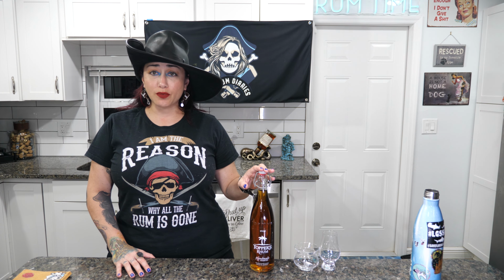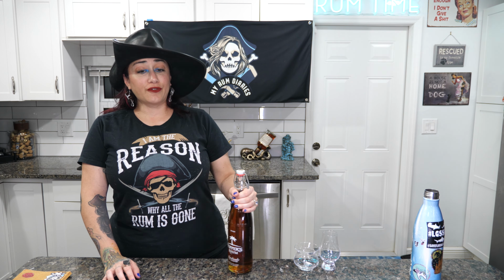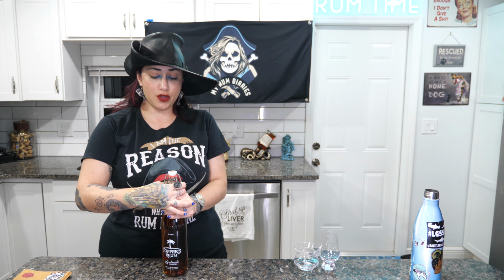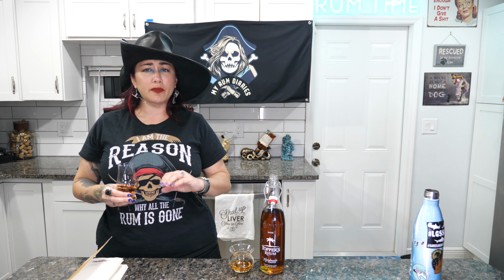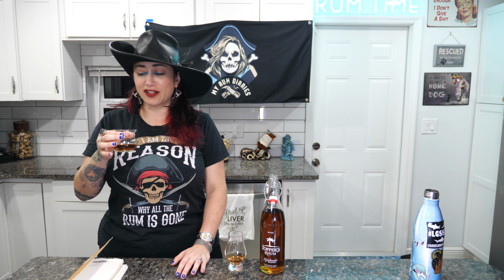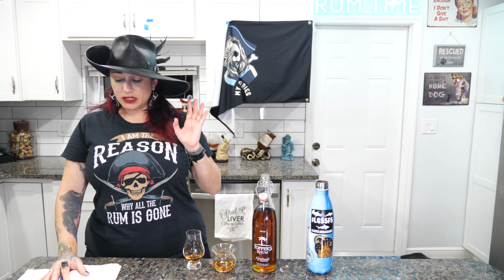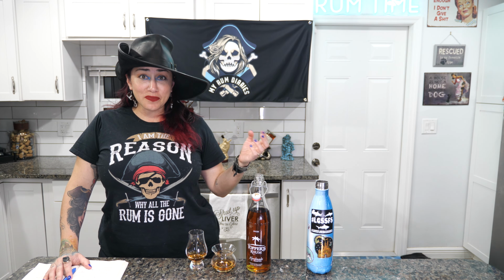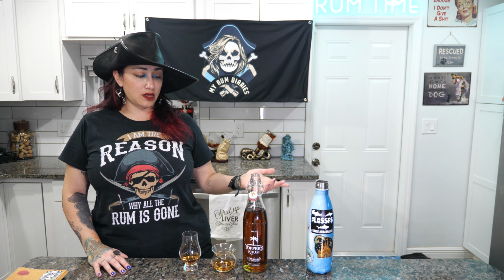The only Rhum distilled in St Maarten : Topper's Spiced Rum Review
In this video, we'll review Topper's Spiced Rum, a rum distilled in St Maarten.

If you're looking for a rhum to try in St Maarten, be sure to check out Topper's Spiced Rum! This rum is made from black strap molasses and contains natural spices to give it a unique flavor. In this rum review, we'll give you a comprehensive overview of the rum and tell you all about its unique features.

Thank you for exploring with me!